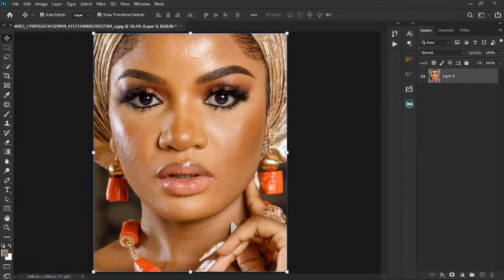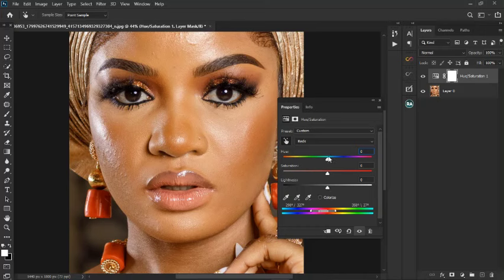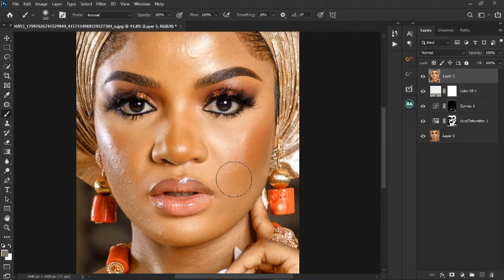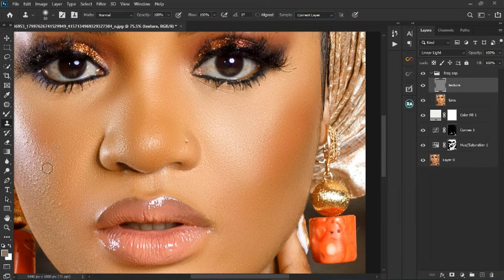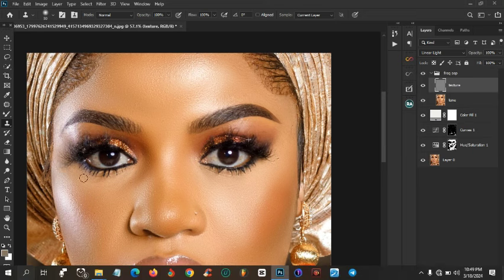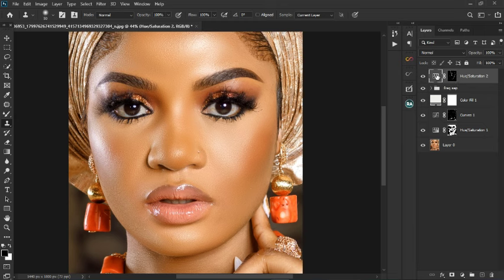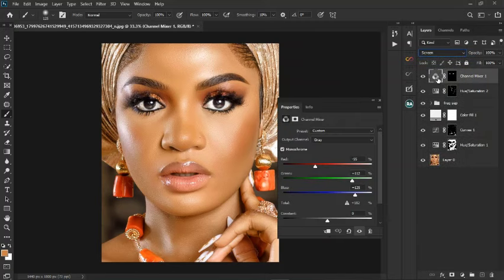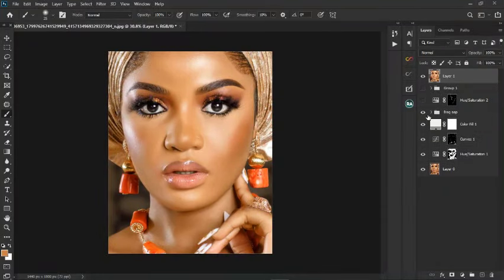4 Skin Retouching & Color Grading Steps Beginners Miss That Impact PRO Result | Photoshop Tutorial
This video is about skin retouching and color grading tutorials. point out important steps to take when retouching and color-grading images in photoshop. It also explains color correction, frequency separation, and many more.